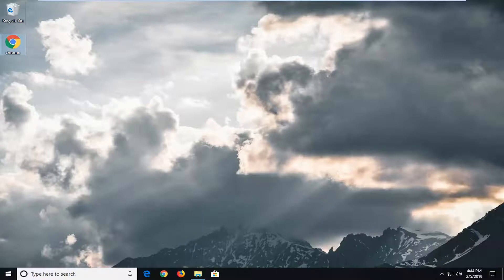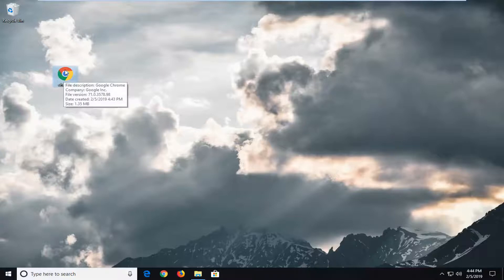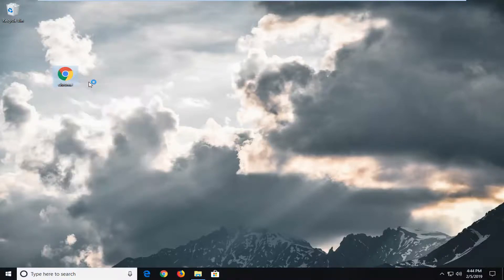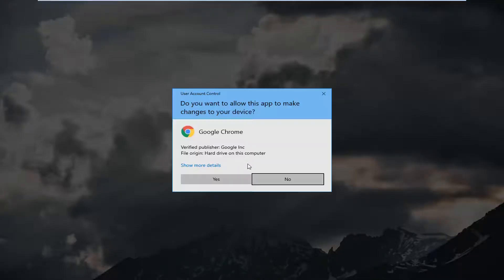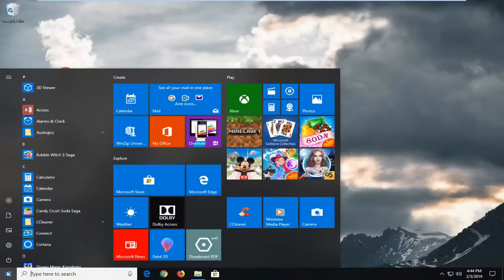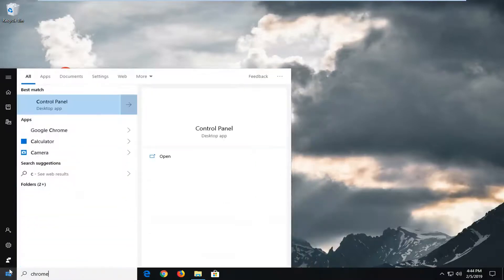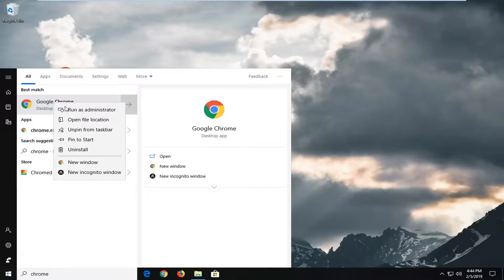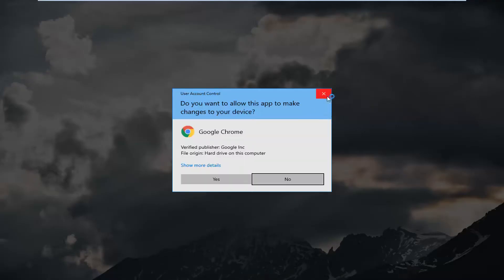How to Fix Windows Script Host Error in Windows 10 [Quick]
Are you seeing an error message like “Windows Script Host access is disabled on this machine.” while running a script on your computer? If you are indeed facing this issue, there is a very simple registry fix for this problem.

The Windows Script Host Error can seem like a virus or malware infection to the untrained eye, however, it is nothing more than an error with the VBScript file. It appears with all versions of the operating system, and it doesn’t depend on any specific software that may trigger it.

If this error happens, people could advise you to scan your system for malware, but certain users have even reported that their antivirus cleaned the virus but left the entry to trigger the .vbs file intact, and they still received the error.

windows script host error cannot find script file windows 10
windows script host error JavaScript
windows script host error keeps popping up
windows script host error loading your settings failed access is denied
windows script host error on startup
windows script host error permission denied windows 10